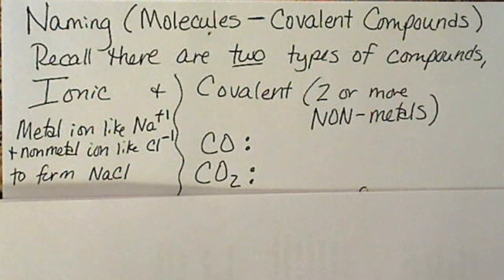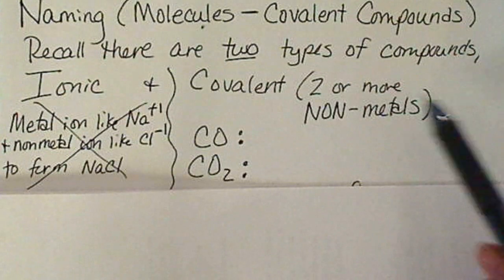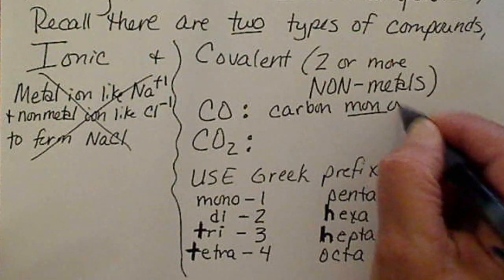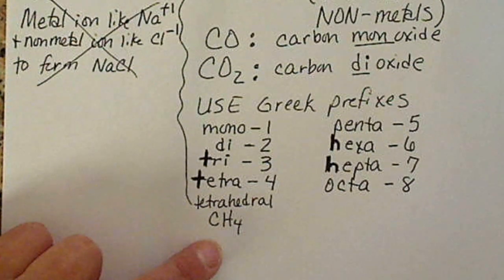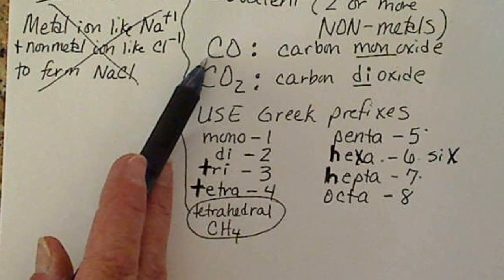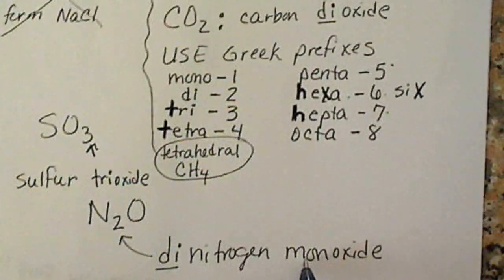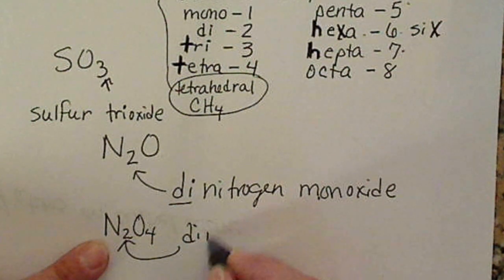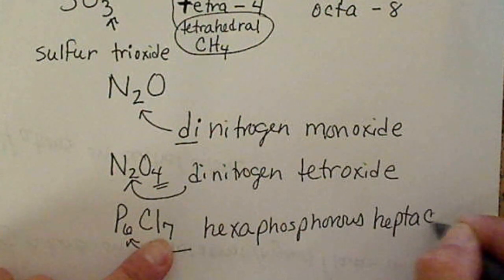Naming Molecules (Covalent compounds) using Greek prefixes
Before naming a covalent compound (2 or more non-metals), it must first be identified as one.  (Recall, Ionic compounds are a Metal & non-metal & DO NOT use Greek prefixes).